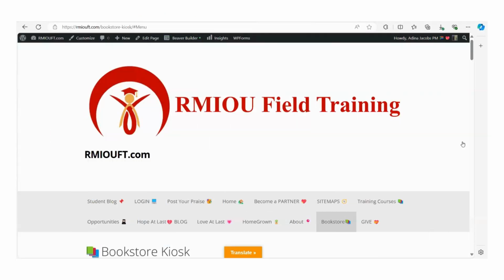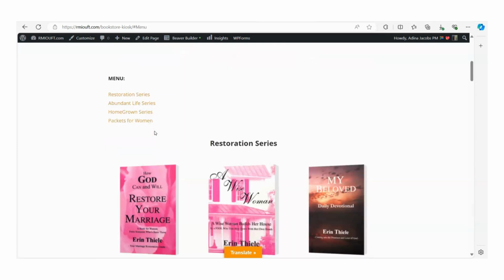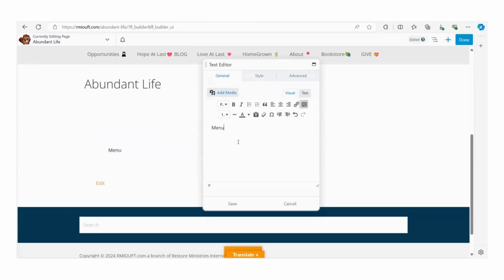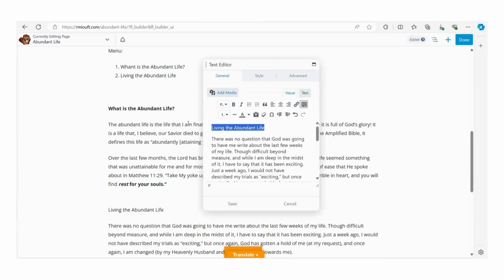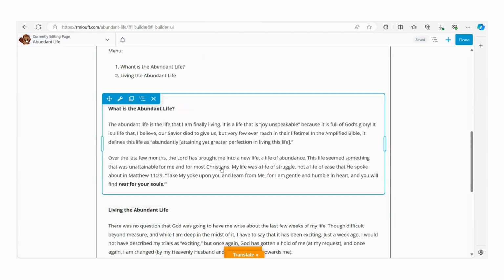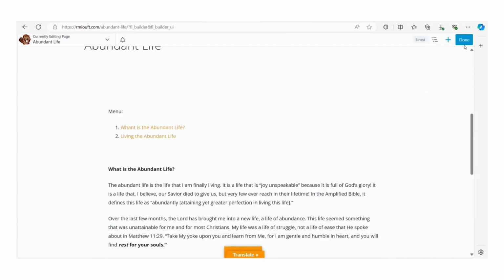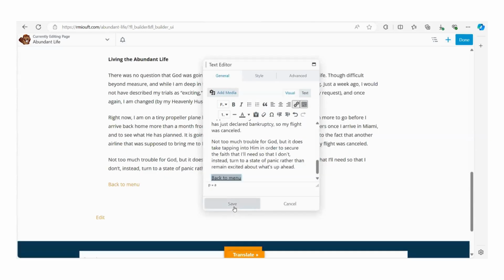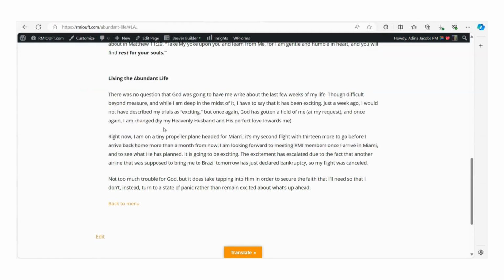Linking specific modules on a WordPress page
In this video, you will learn how to link specific modules on a WordPress page.